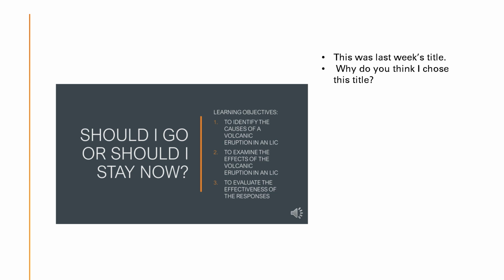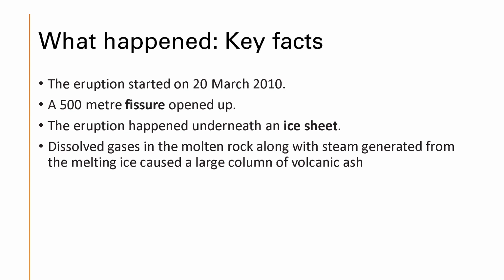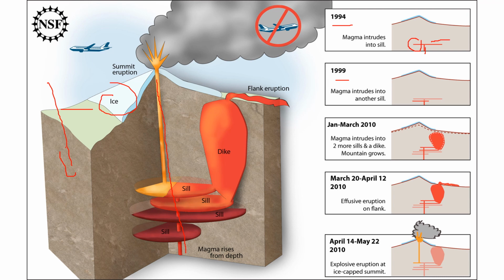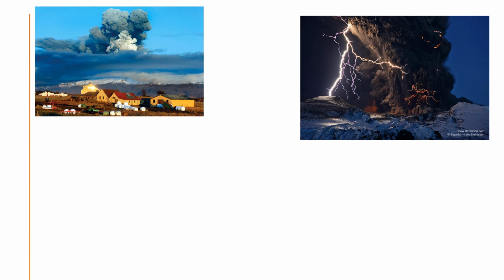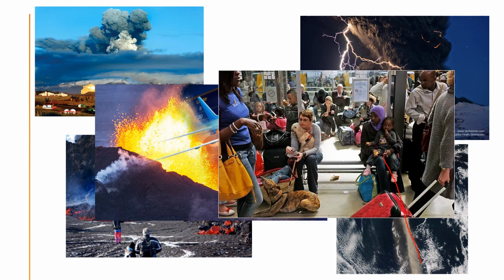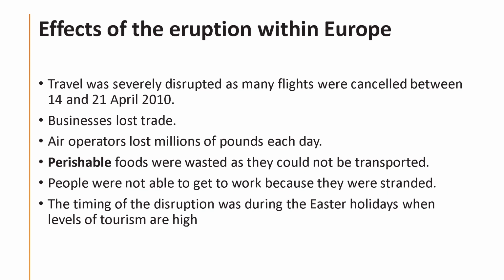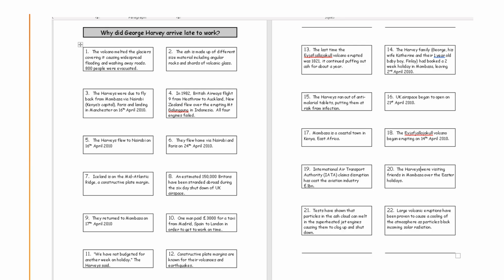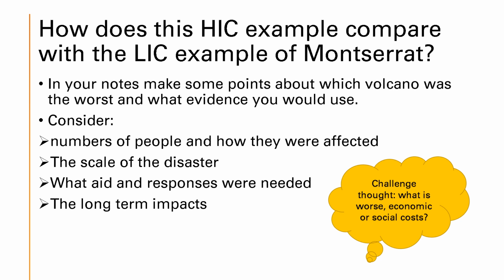Year 9 Natural Hazards Lesson 9 Why can't mum go to Iceland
This is the 9th lockdown lesson examining volcanic eruptions in HICs aimed at Y9 students